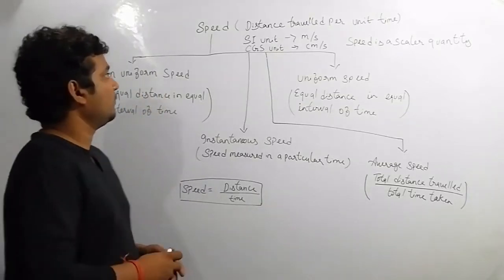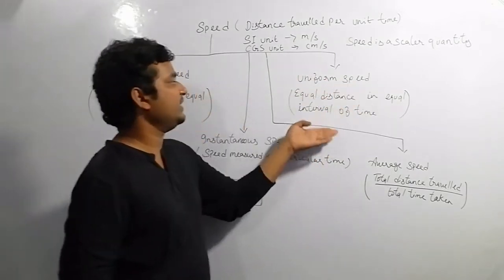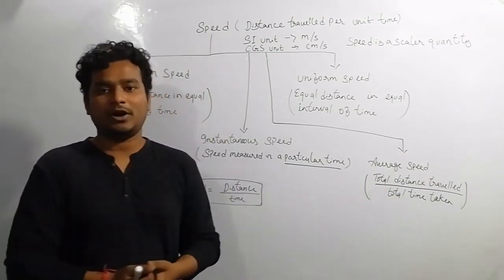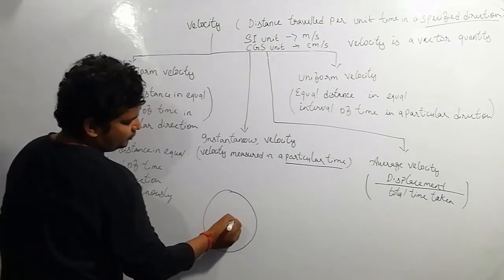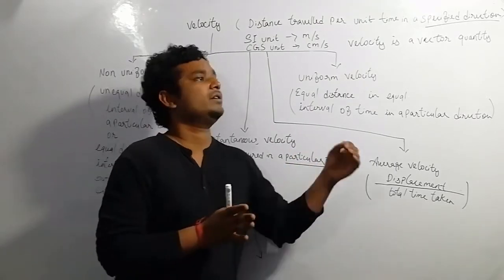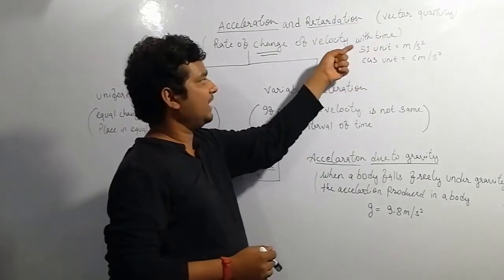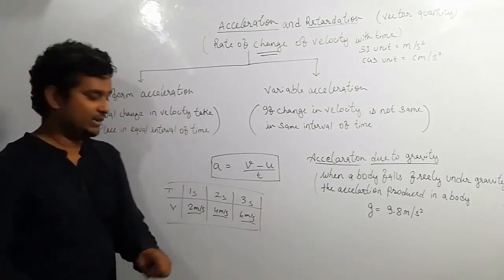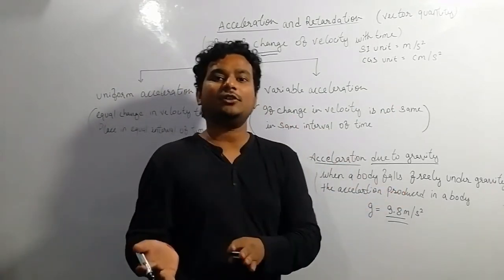Class 9 Physics (Motion in One Dimension)